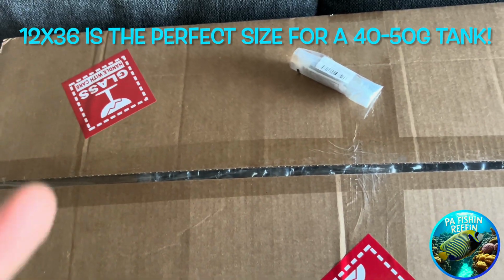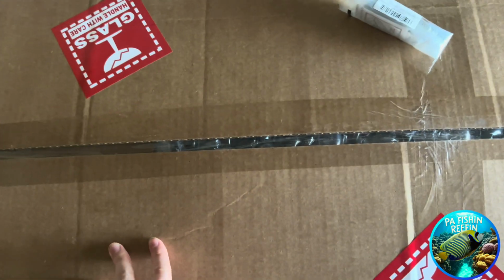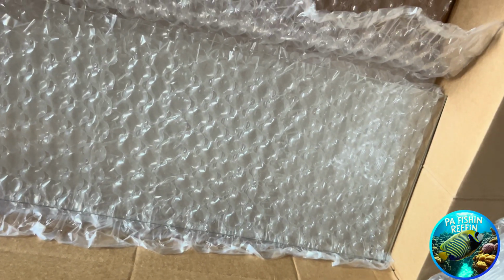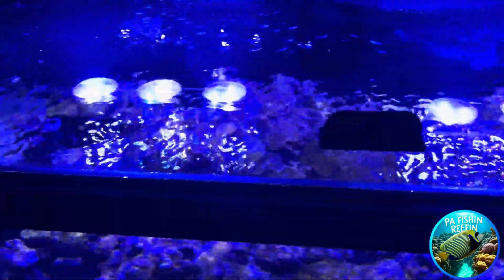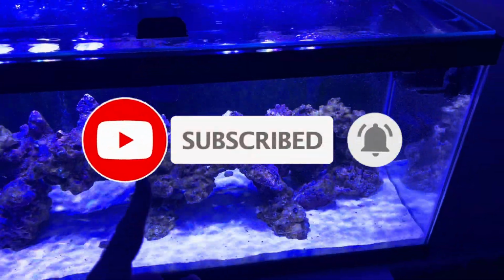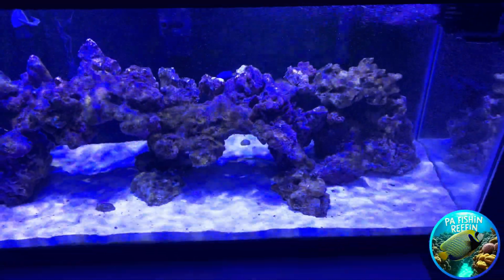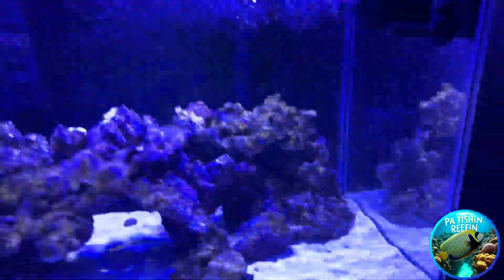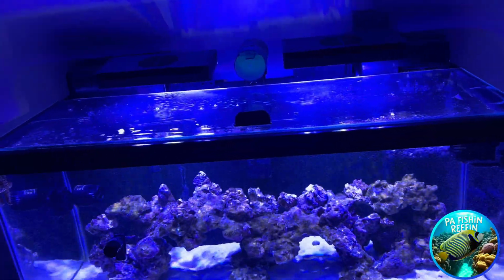No Lid? NO PROBLEM! DIY REEF TANK LID!!!! (Cheap)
🪸🐠 Aye whats up Reefers! Today i got a GREAT video for you today! Today is abit of a helpful video for those with the same size tank as me who cant find a reliable sized lid to fit their tank so fish dont jump out, so today we are making our own! So sit back, grab some snacks and enjoy!!

Link to Aqueon Lid Handle